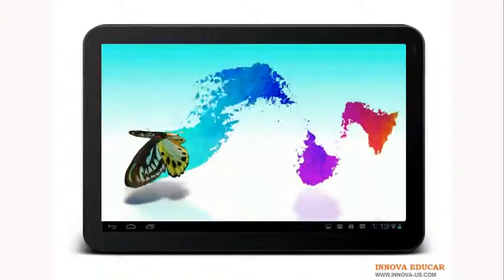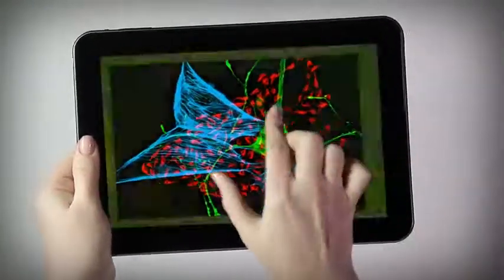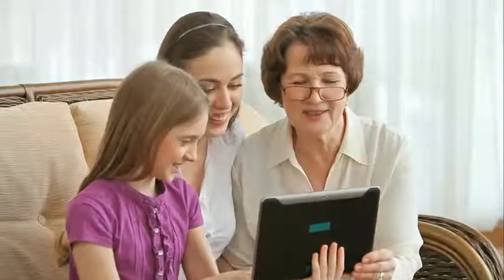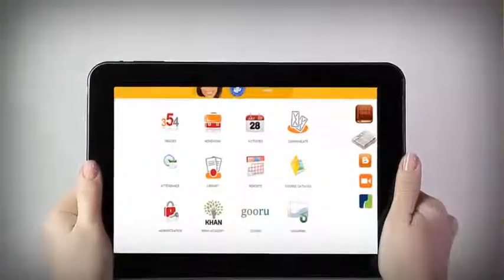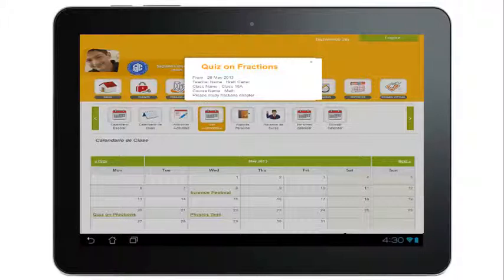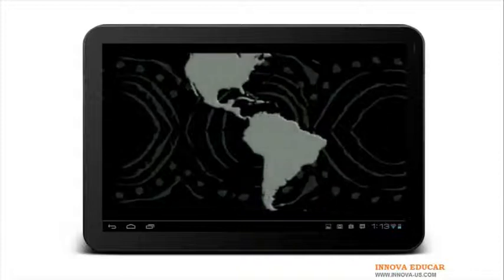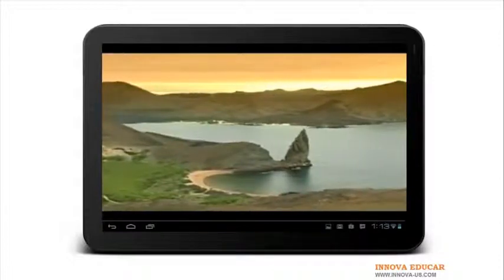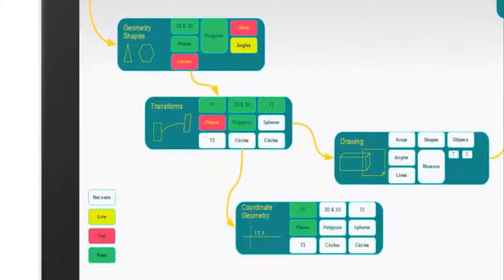INNOVA EDUCATION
INNOVA PLATFORM FOR SCHOOLS AND UNIVERSITIES
SCHOOL INFORMATION SYSTEM